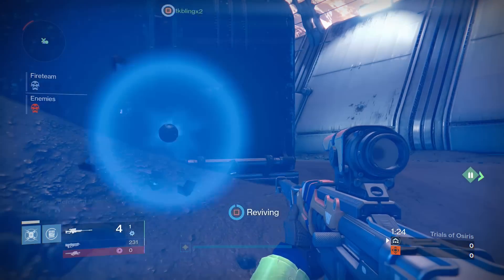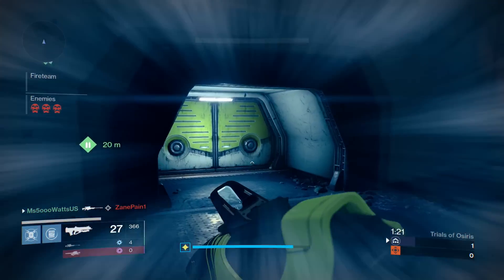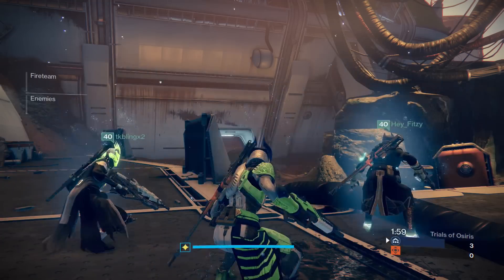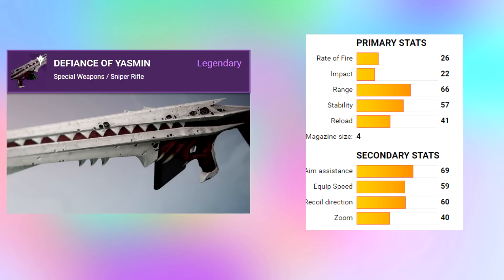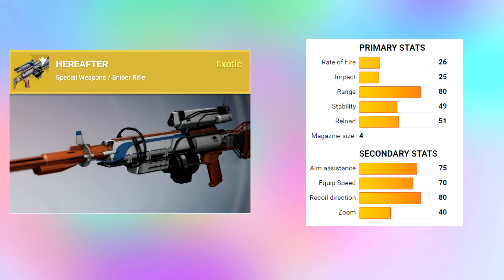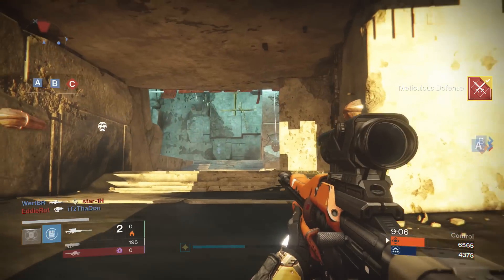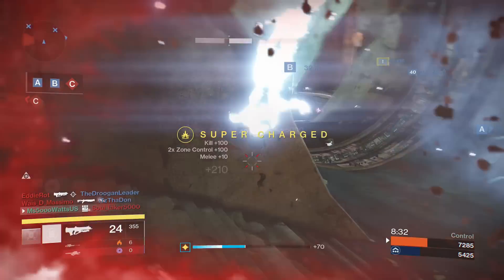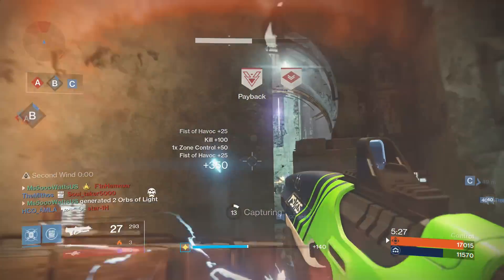Destiny - ALL Snipers that can Rez Snipe! (Which snipers can revive snipe)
With the April Update to Destiny came a change to the overshield that you get when you revive a team mate. This change now allows a lot more snipers to rez snipe (Revive snipe) than before. In this video I will be going through every sniper rifle in destiny that can res snipe in the crucible.